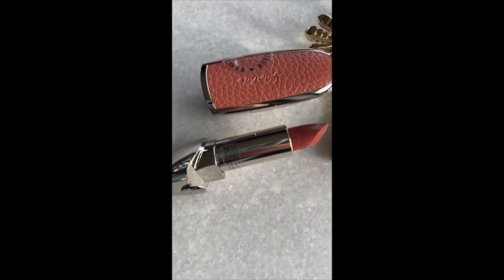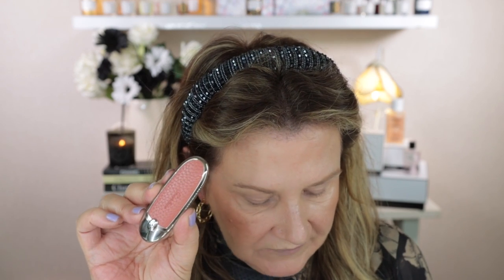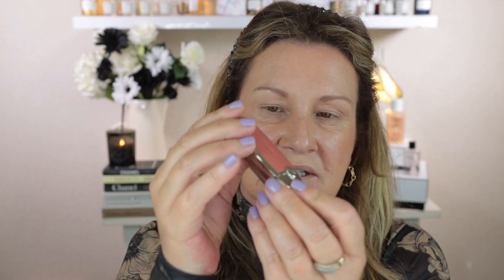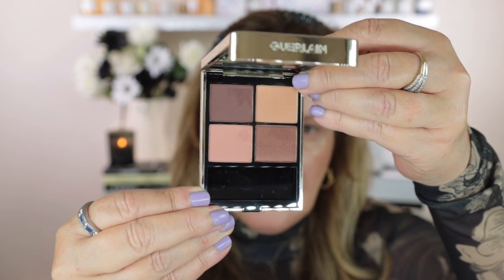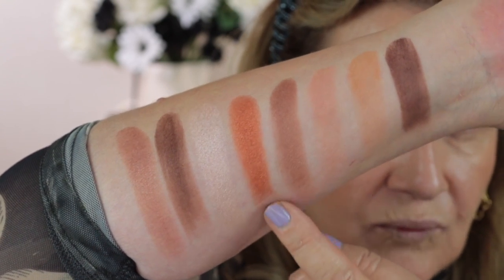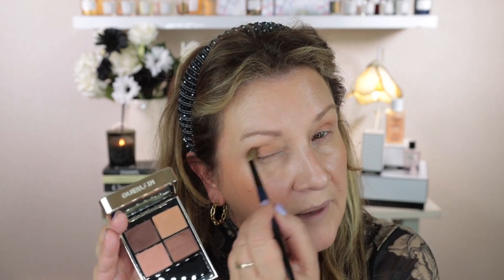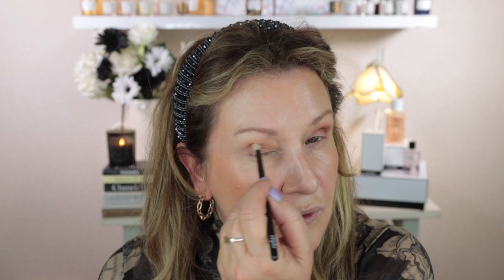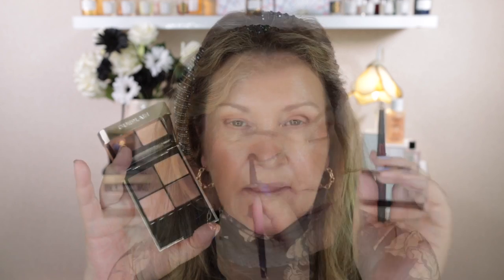NEW Guerlain Fall 2023 Collection | Wild Nudes | Undressed Brown | Rosewood Case | Swatches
A detailed list of all makeup used (including nail polish & fragrance) is listed below*:

Canmake - Mermaid Skin Gel Uv Spf 50:
(Green Tube)
(Pink Tube)
Chanel Dual End Brush - 200:
Sonia G. brushes:
Westman Atelier Foundation Brush:
Makeup Worn in Today's Video:
Dior Velvet Veil Primer:

Mail:
Tirau 3442
Waikato
New Zealand
or